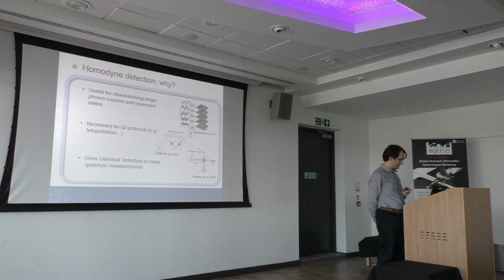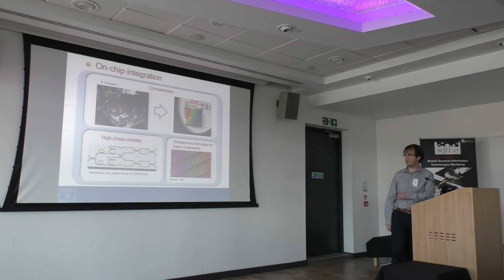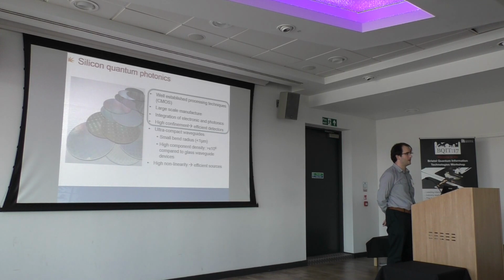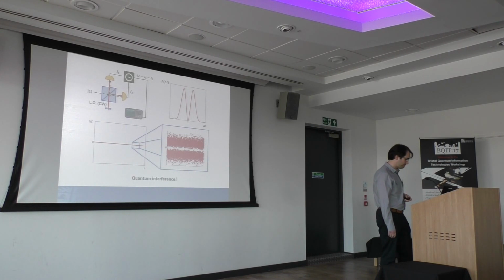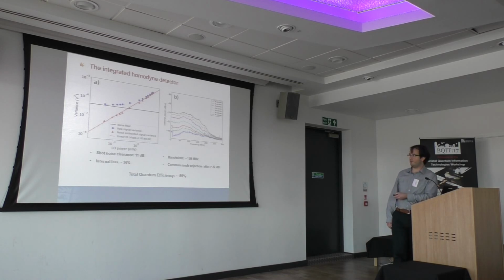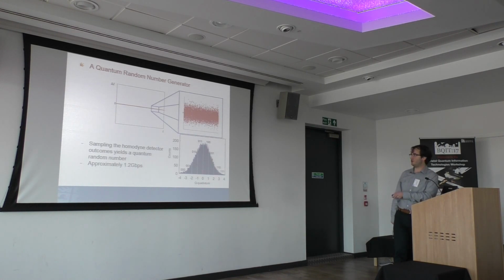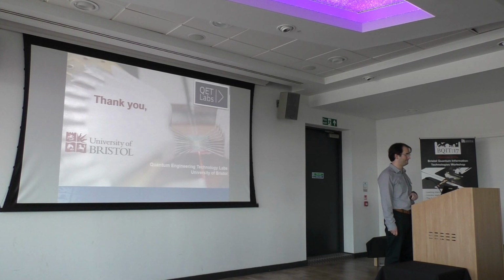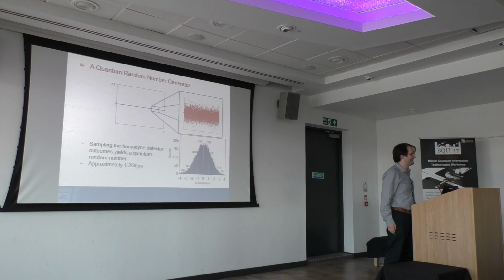BQIT 2017: Dylan Mahler - Continuous Variables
Dylan Mahler from the University of Bristol and his talk on "an integrated homodyne detector in Silicon" from Day 2 of BQIT:17.